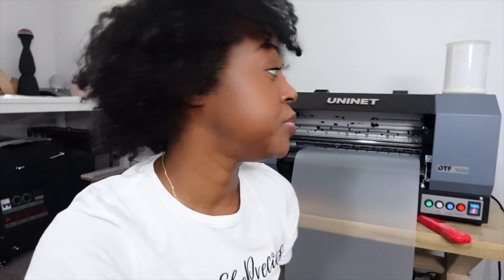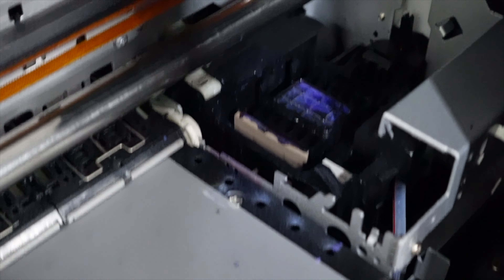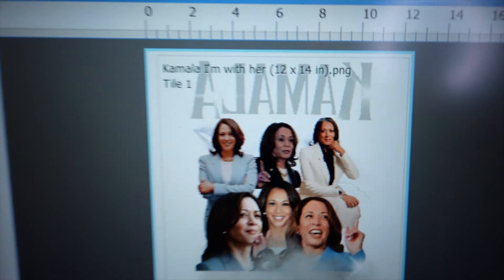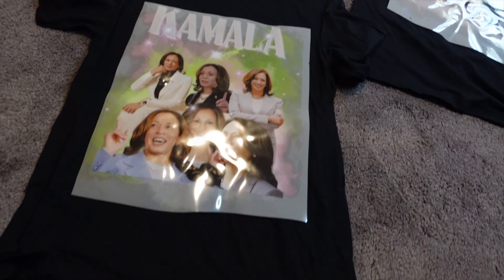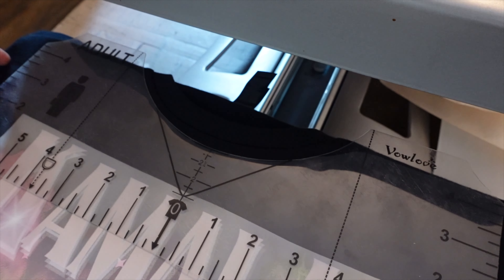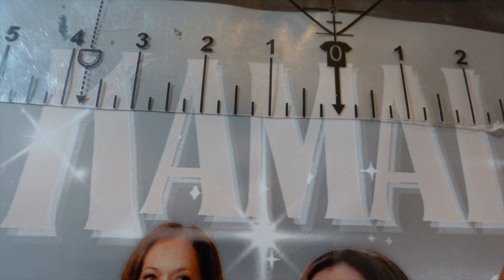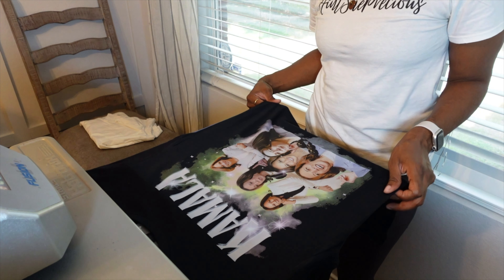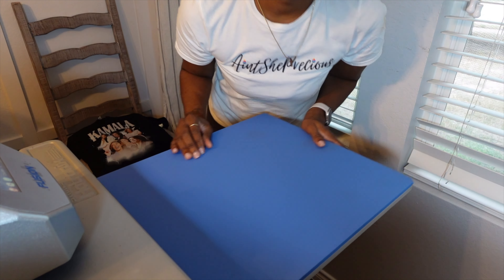Custom Shirt Order - DTF 1000 | DTF Printer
Printing and pressing a custom shirt order, using the DTF 1000 from Uninet.

If you would like for me to print your custom transfers, please upload your artwork at aintsheprecious.com

Here's the products mentioned in this video:

Shirt Rulers

xoxo,

Precious